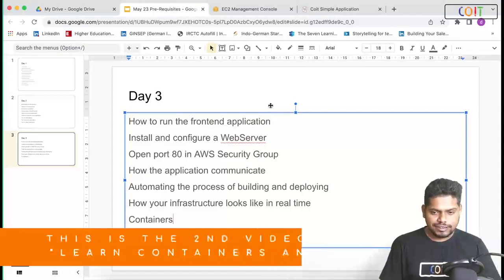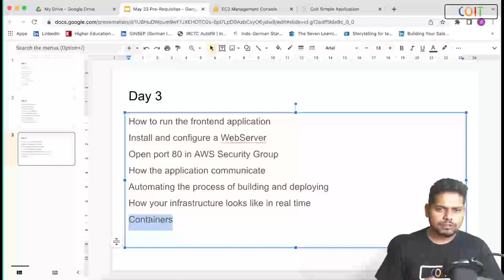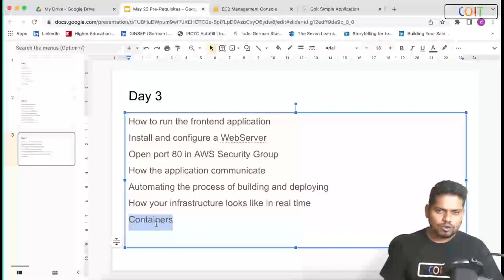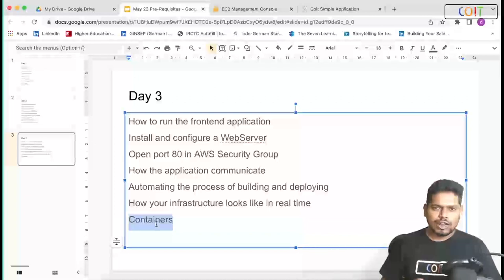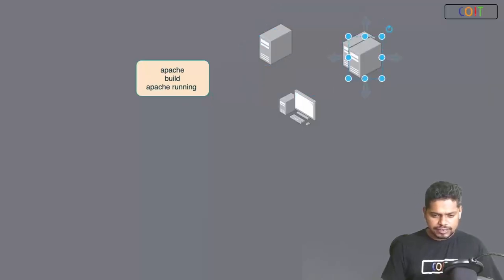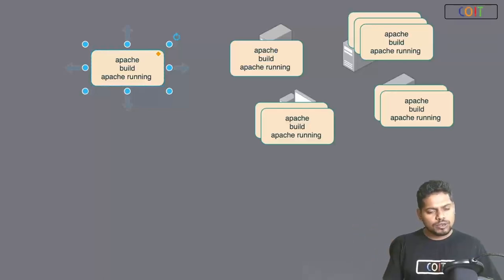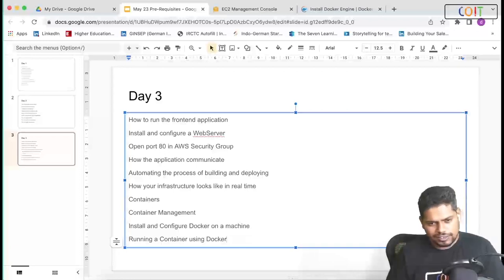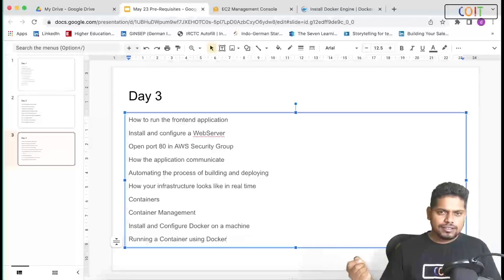Learn Containers and Docker |Video 2|COIT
Learn Containers and Docker

This is the second video of the course "Learn Containers and Kubernetes from Scratch". It covers basics of Containers and Docker.